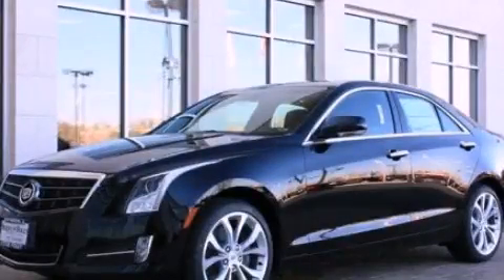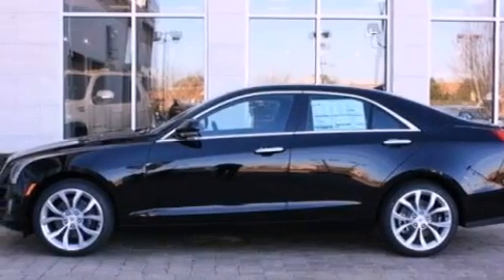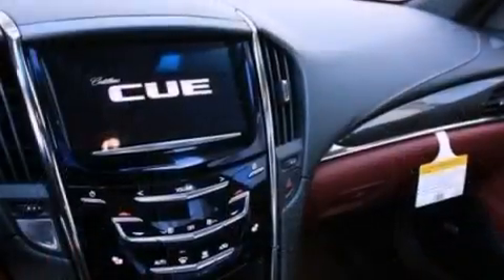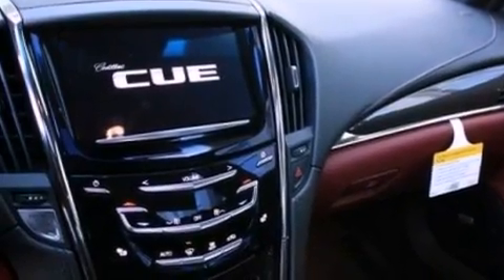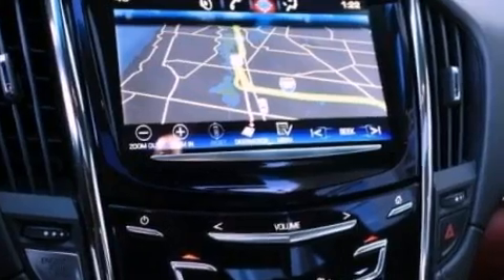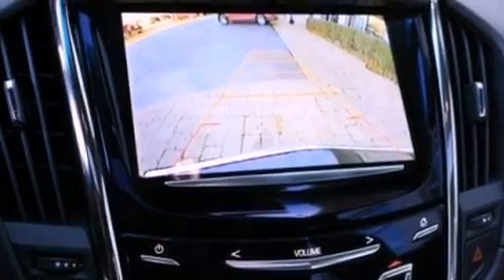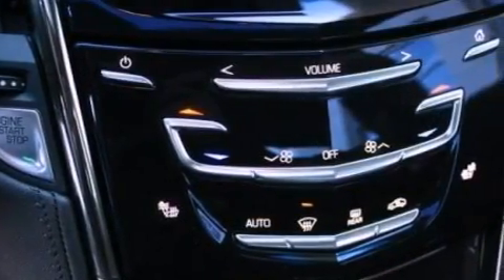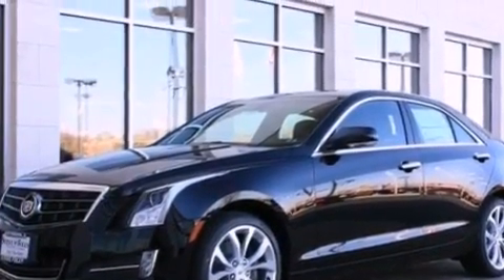2013 Cadillac ATS Northbrook IL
Year : 2013
 Make : Cadillac
 Model : ATS
 Engine : 3.6L V6
 Trans . : Automatic
 Exterior : Mileage: 3
 Miles : 3
 Interior : Black

 Steve Foley

 100 Skokie Blvd.

 2013 Cadillac ATS Northbrook IL